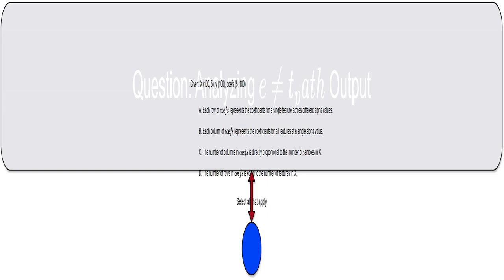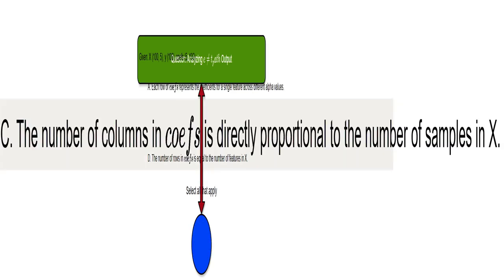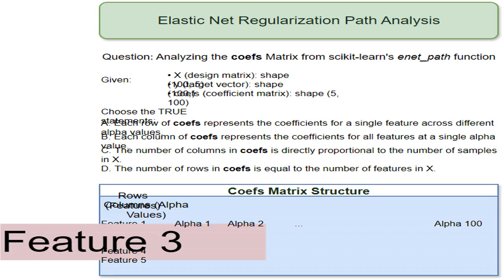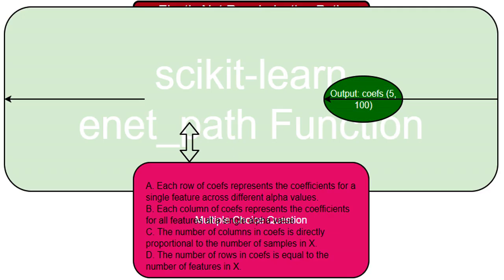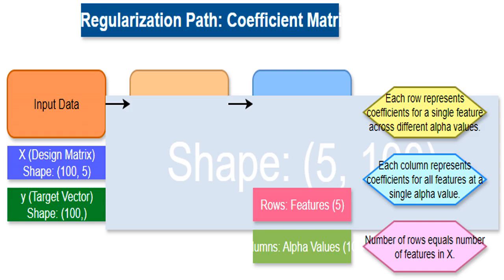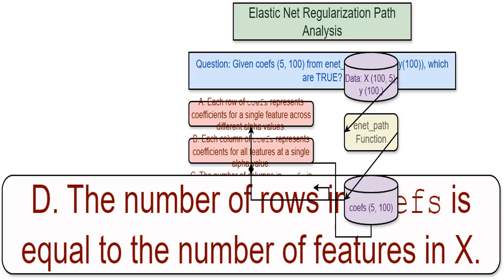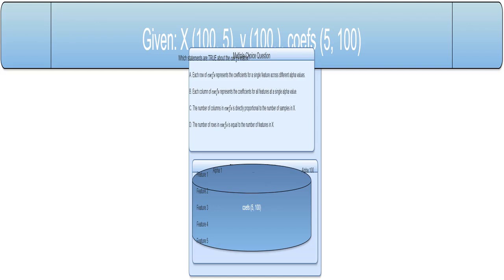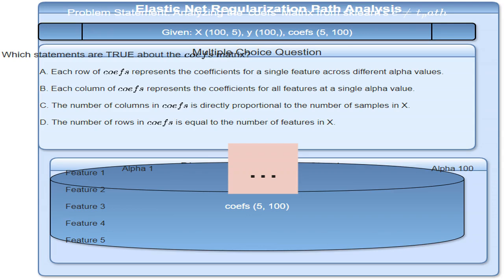Sklearn linearmodel enetpath 1